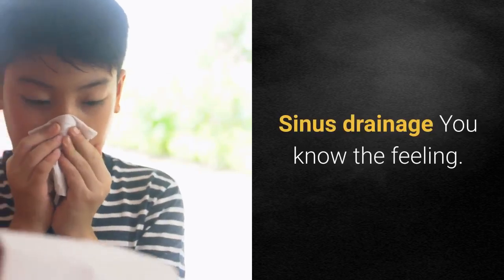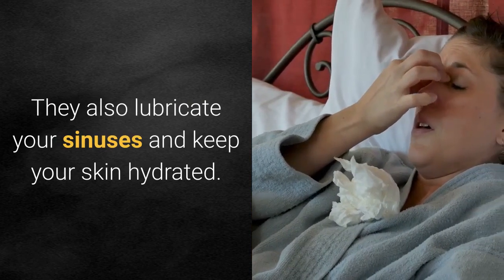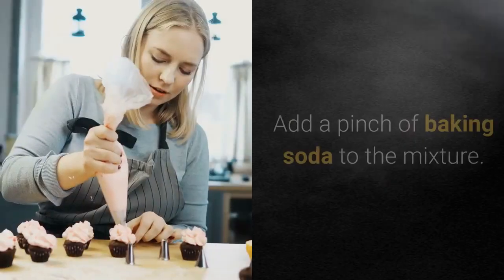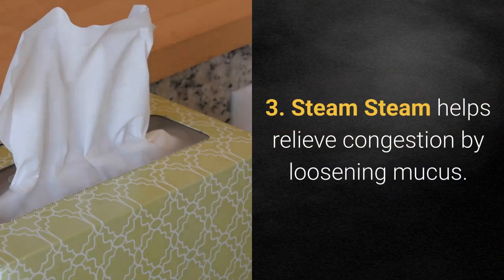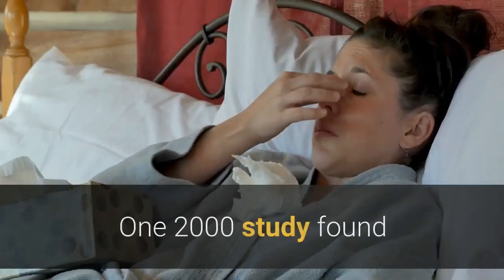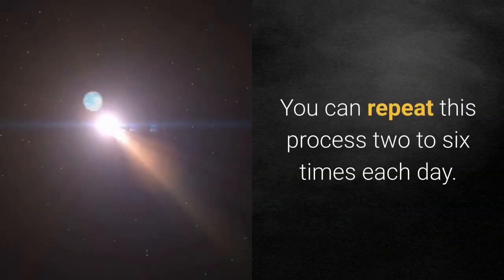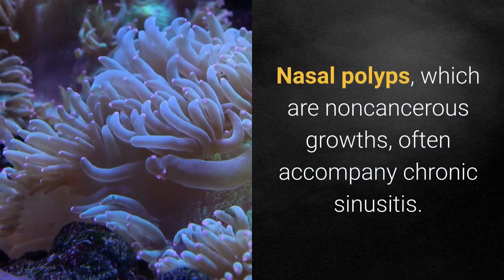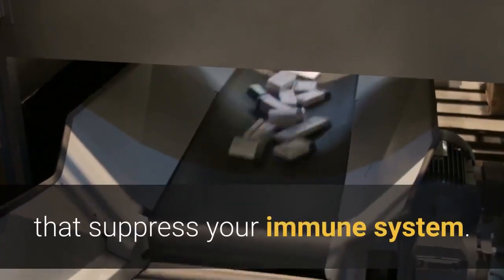Sinus home remedy | Home Remedies for Sinus Drainage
Inspired by: NationwideChildrens titled as :"Ask Dr. Mike: What is a sinus infection and how do I treat it?"

"Sinus drainage
You know the feeling. Your nose is either plugged or like a leaky faucet, and your head feels like it’s in a vise. It feels better to keep your eyes closed because they’re puffy and sore. And your throat feels like you swallowed nails.

Sinus problems can be uncomfortable. However, there are effective remedies, from chicken soup to compresses, that you can use to alleviate the pain and discomfort of sinus issues."